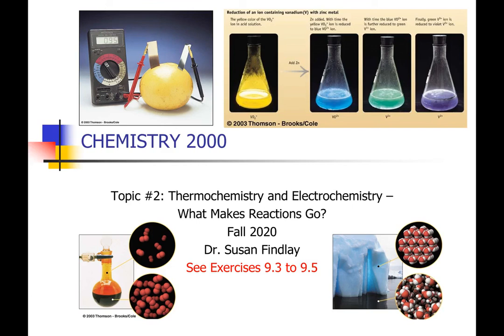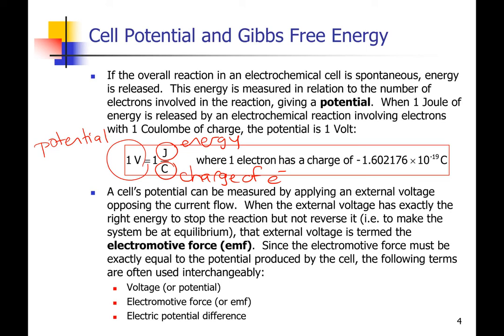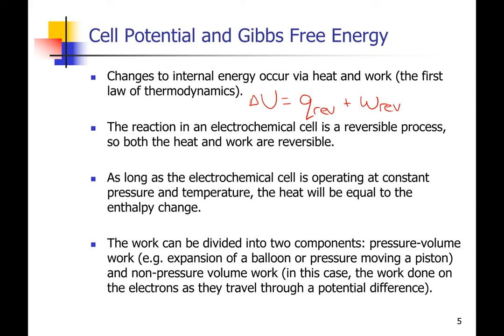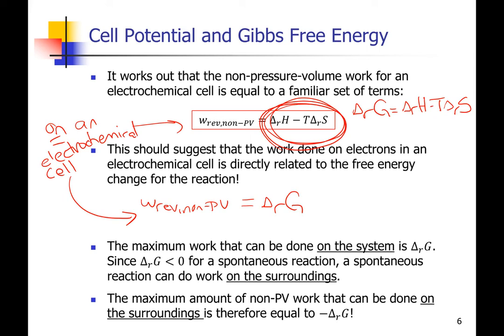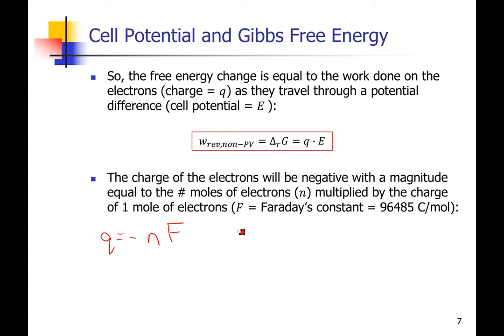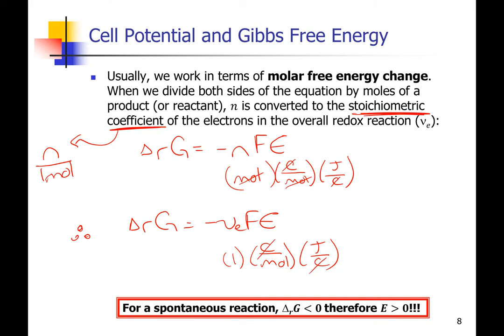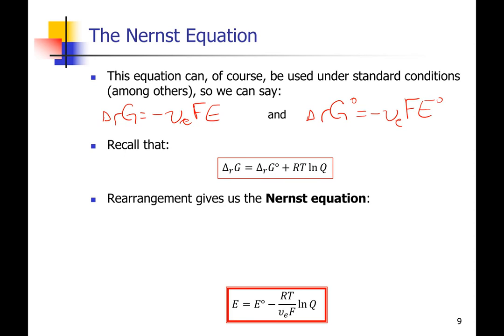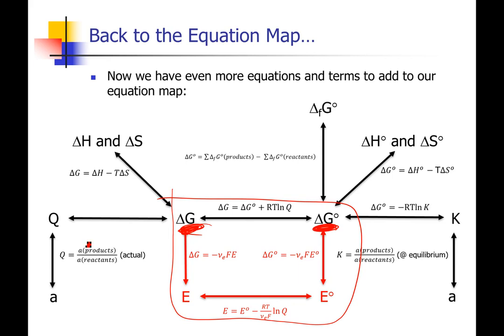CHEM 2000 Ep063 Deriving Key Electrochemical Equations (11:55)